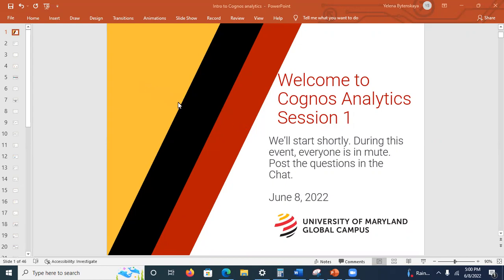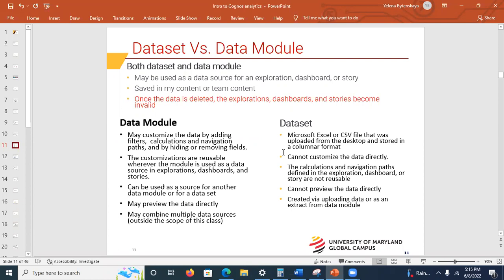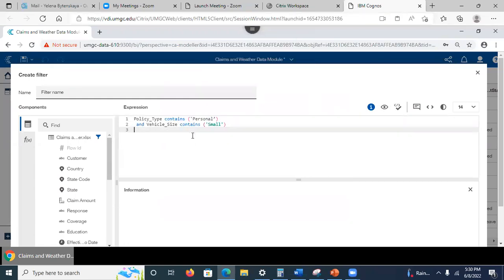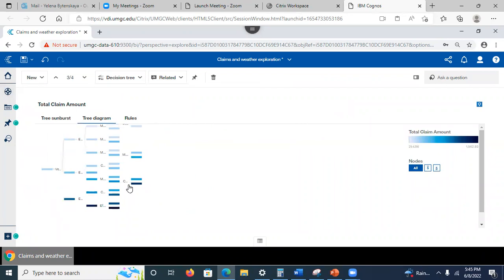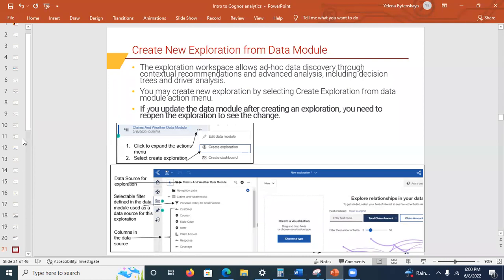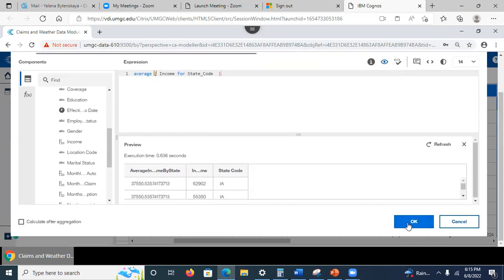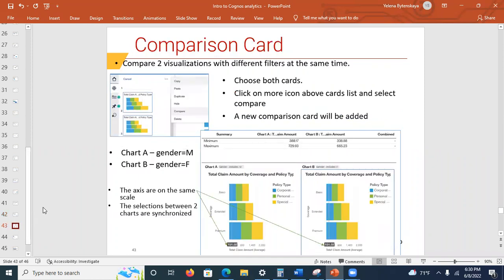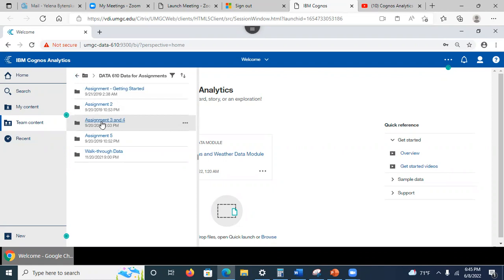Introduction to Cognos Analytics Summer 2022